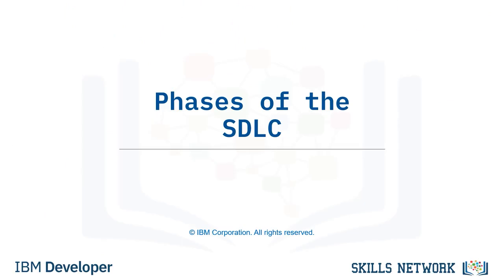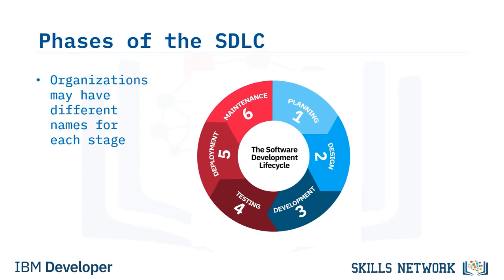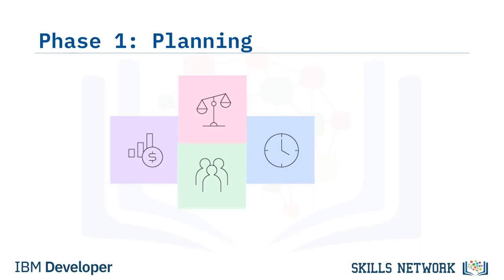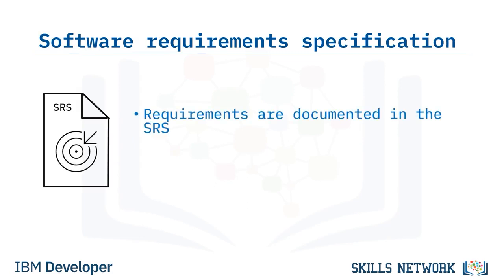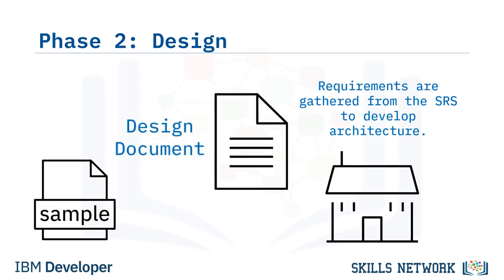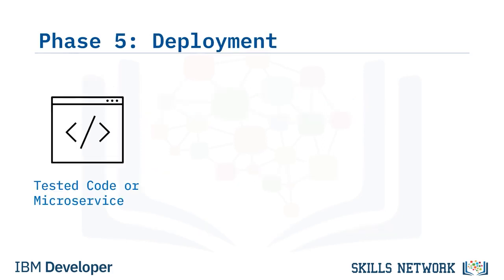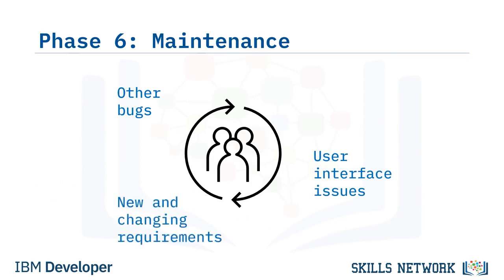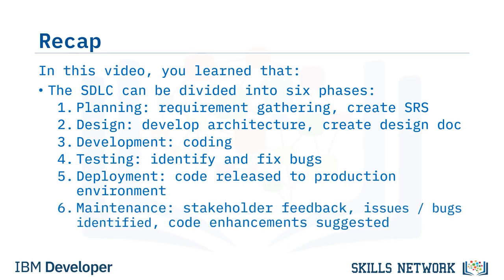Phases of the Software Development Life Cycle || IBM Back-End Development Professional Certificate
This course, offered by IBM, provides a comprehensive overview of software engineering and its best practices. It covers topics such as software development life cycle, software design, testing and quality assurance, project management, and more. The course is ideal for beginners and those who want to gain a solid understanding of software engineering principles and methodologies.